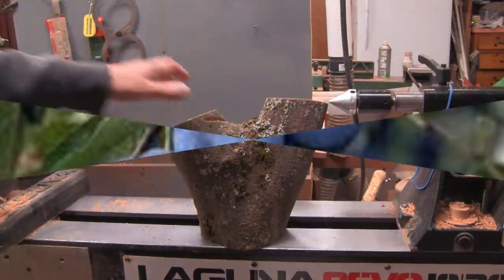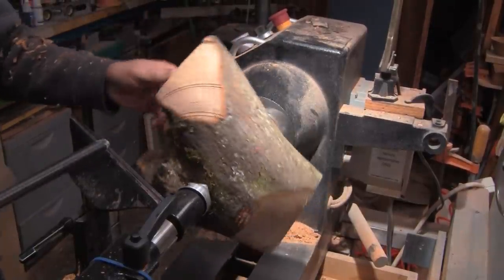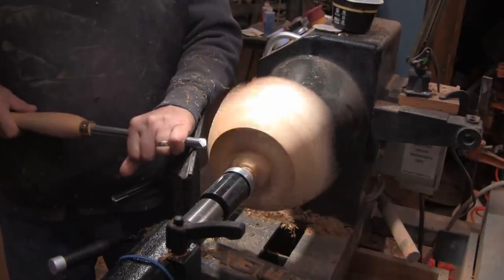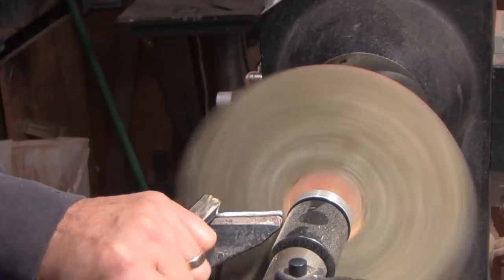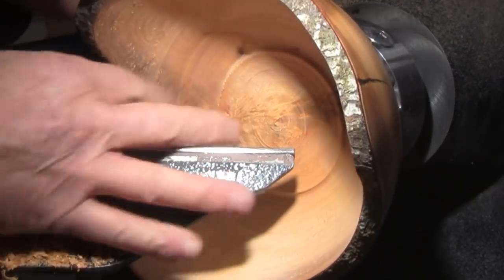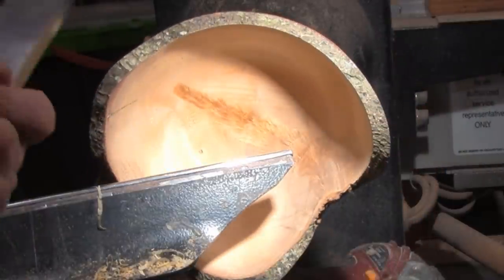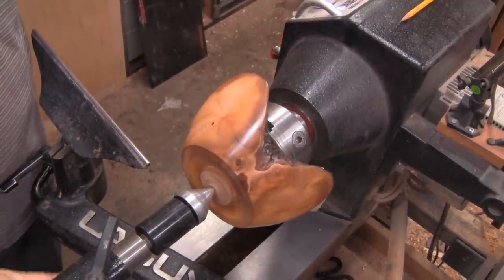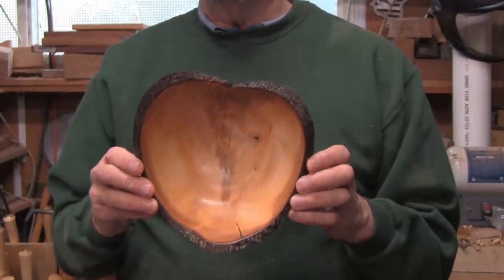Wood Turning Perfect Plum Crotch Bowl Live Edge Vibrant Colors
This  crotch piece of Plum has a beautiful feather in it where the 2 branches merged together. Plum is prone to cracking and this one did not other than the crack that was in it before I started turning it. The bark was on nice and solid and looks great.
Special thanks to Dave for giving me this piece.

Finished with Zinsser Seal Coat and Zinsser Shelac

Look up other turnings I have done:
Feature Rings Staves Segmented Decanter
Abrasive Paste Polishing Paste Wipe on Poly
Black Locust Hollow Form
Multi Axis Square Bowl
Siberian Elm Hollow Form
Dodecahedron Soccer Ball Sphere
Olive Wood Turnings
Illusions